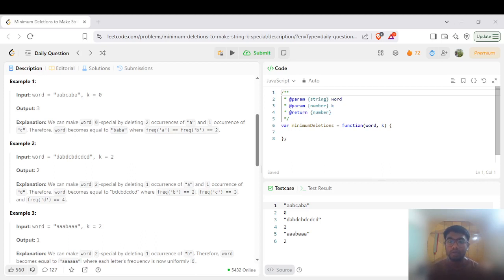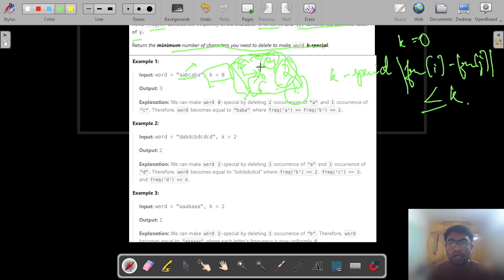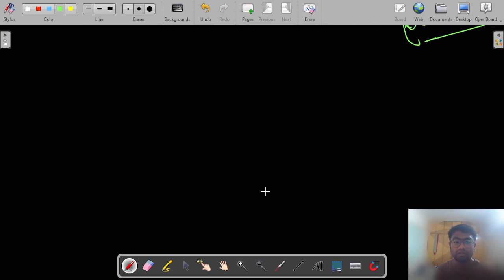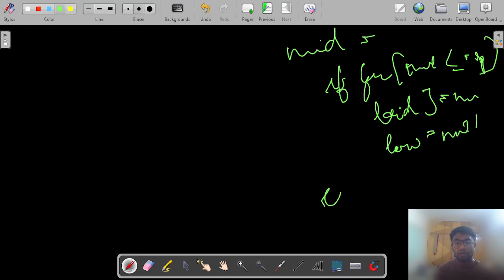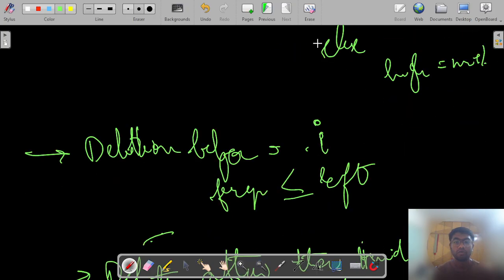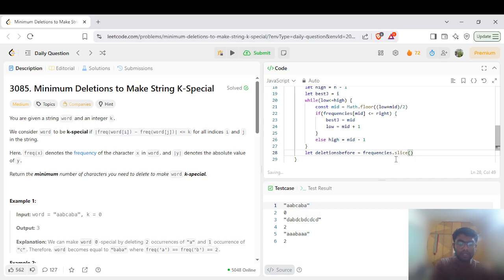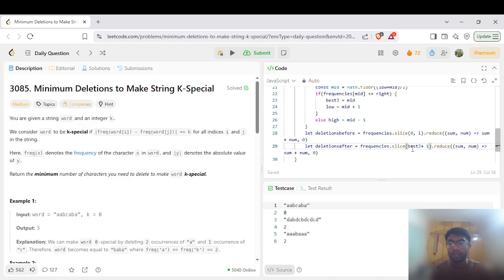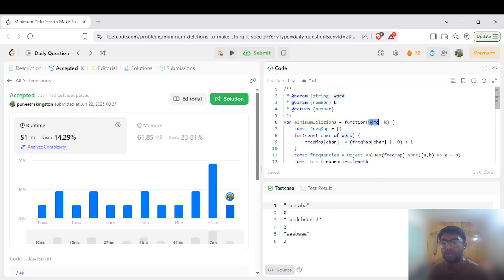Leetcode Daily Problem 3085 Minimum Deletions to Make String K Special